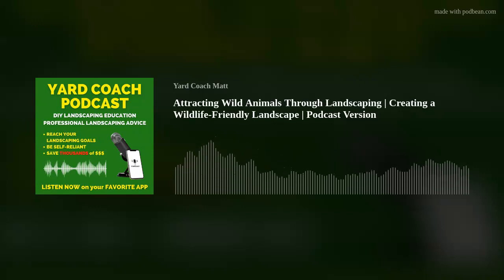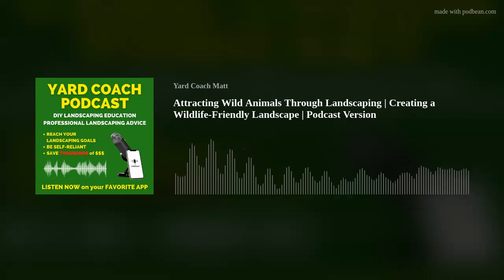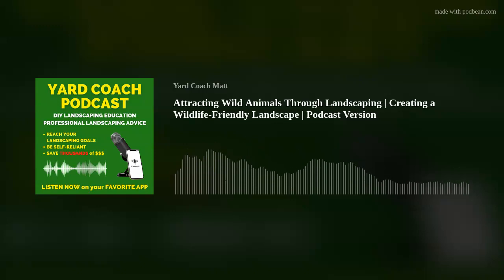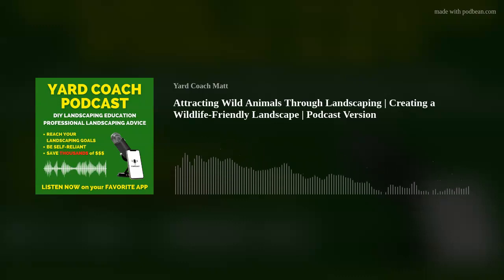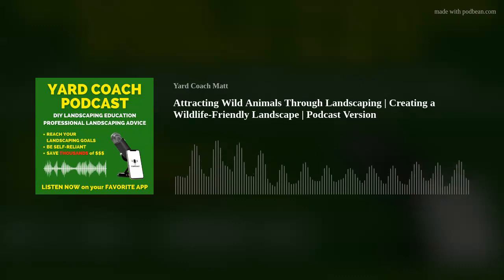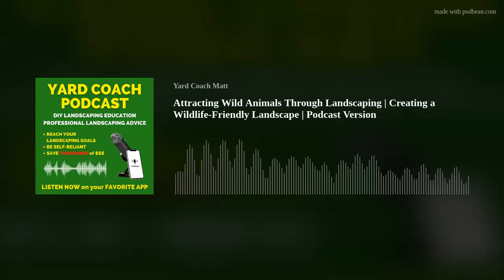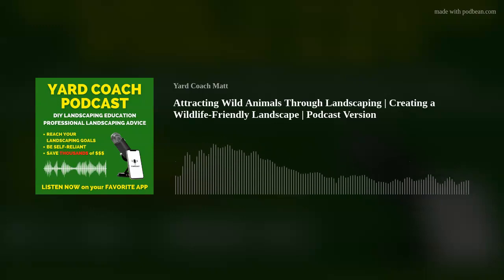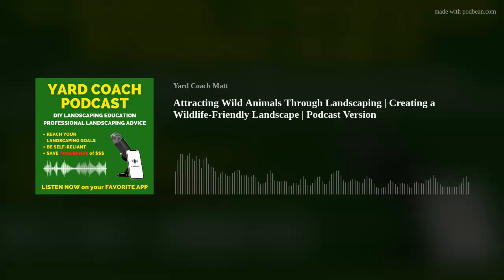Attracting Wildlife Through Landscaping | Creating a Wildlife-Friendly Landscape | Podcast Version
We'll cover the importance of creating a habitat that appeals to the animals, and how to use water features to bring in more wildlife. Tune in to learn all the secrets to creating a wildlife friendly landscape.

Yard Coach Amazon Store:

So, you have some DIY Landscaping to get done? Yard Coach Channel offers everything you need to know to get started with your landscaping project - no matter if your project is a NEW INSTALLATION, a Makeover of an Existing Landscape, or just a small project within your larger landscape!
// Save yourself 1000s of $$ with these TOOLS //
15-Step DIY Landscaping Project Checklist (Guide + Bonus Podcast)LANDSCAPING SIMPLIFIED - eBook: An Introductory Guide to DIY Landscaping for Today's Modern Homeowner:

// MORE DIYer TOOLS &amp; SYSTEMS //